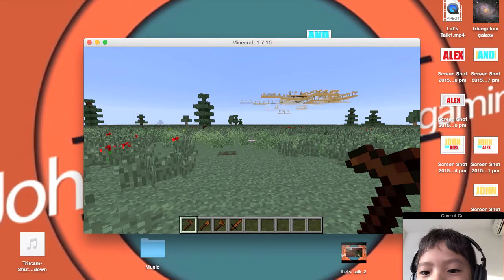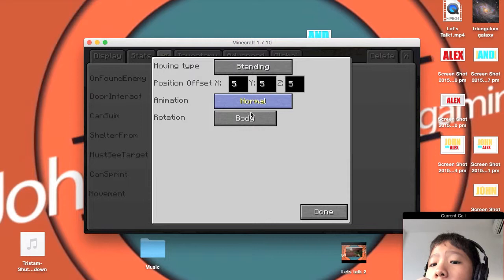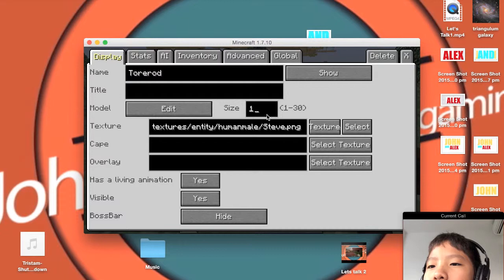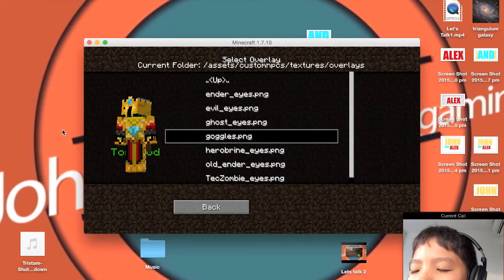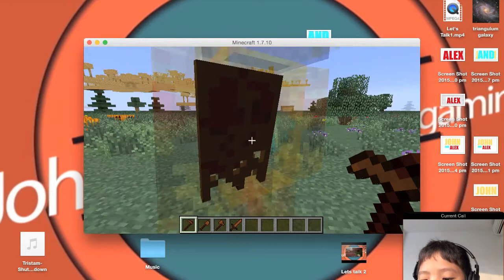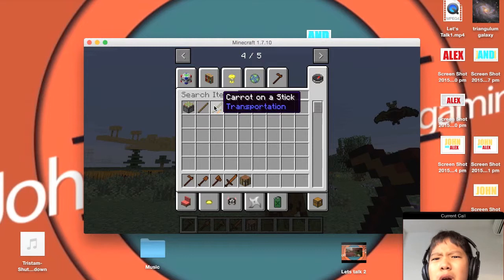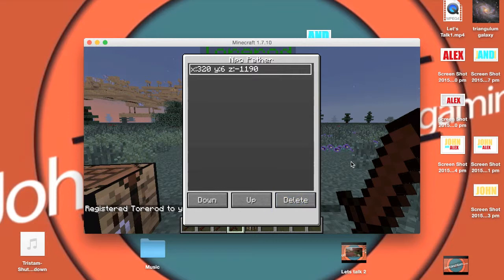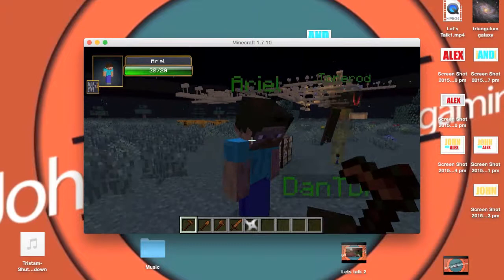Mod Showcase - Episode 1 - Custom NPC's